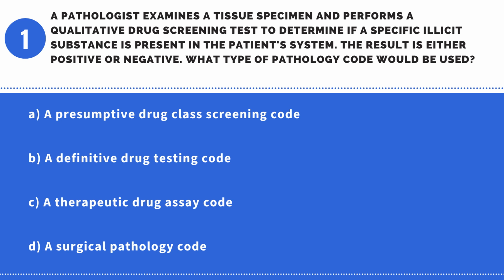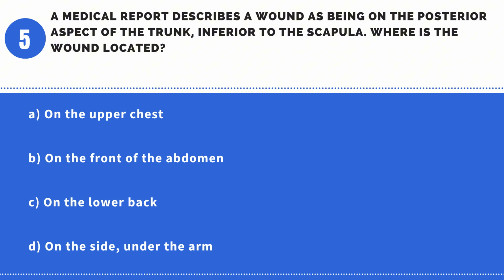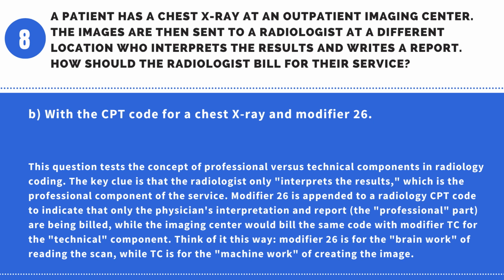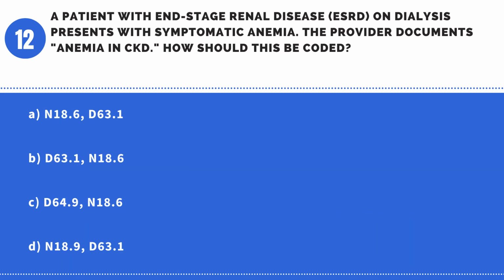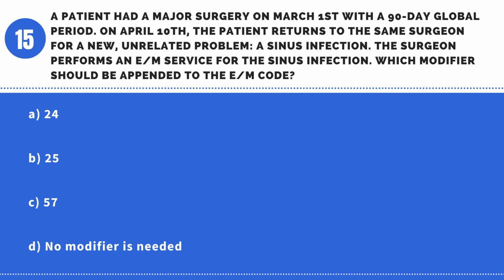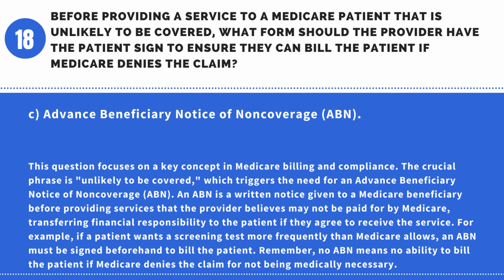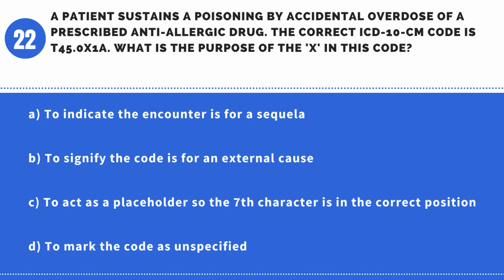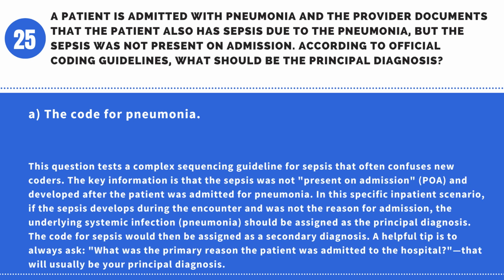Medical Coding Test Questions And Answers With Explanations (25 Difficult Questions)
Preparing for medical coding exams can feel overwhelming, but the best way to succeed is to practice with challenging, real-world questions. In this video, you’ll work through 25 difficult medical coding test questions with detailed explanations to help you understand not just the correct answers, but also the reasoning behind them. This practice session is designed to strengthen your knowledge of CPT, ICD-10-CM, HCPCS Level II, E/M coding, modifiers, and medical terminology, giving you the confidence to tackle even the toughest exam questions.

You’ll learn how to apply coding guidelines, interpret medical scenarios, and avoid common mistakes that can cost valuable points on exams. Each question is carefully explained so you can see how coders analyze documentation, select the correct codes, and sequence diagnoses according to official rules. This makes it a valuable resource for students preparing for certification exams like the CPC or CCS, as well as working professionals who want to sharpen their skills and reduce coding errors.

If you’re studying for your medical coding certification, advancing in health information management, or simply looking to test your coding knowledge, this video will give you the practice and insights you need. Be sure to watch until the end to test yourself under exam-like conditions.